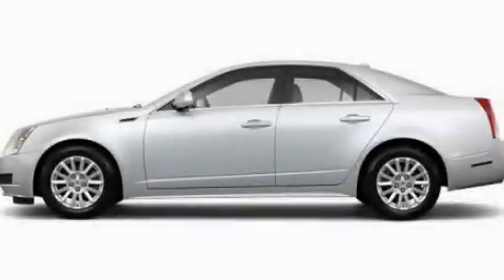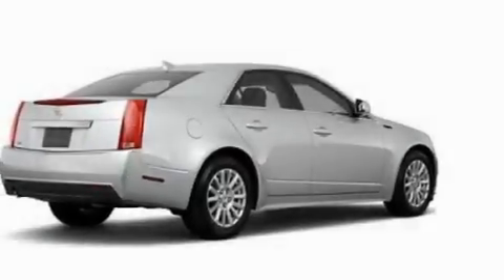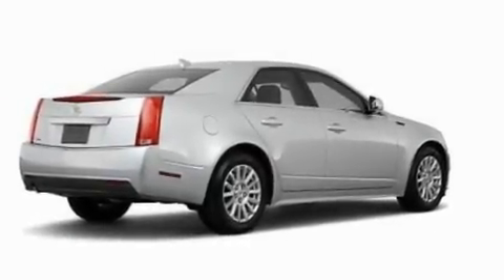2011 Cadillac CTS Sedan Highland MI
Year : 2011

 Make : Cadillac

 Model : CTS Sedan

 Engine : 3.0L V6

 Trans . : Automatic

 Exterior : Silver

 Interior : Black

 4000 W. Highland Rd.